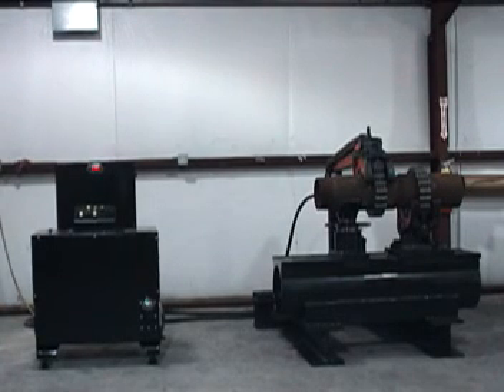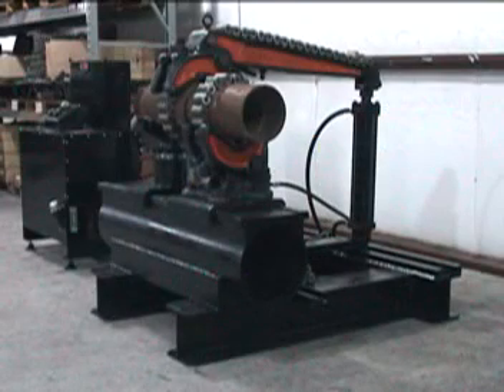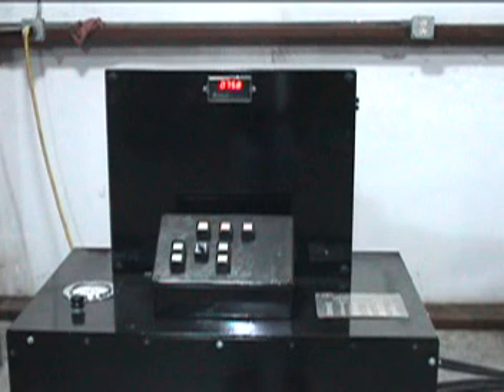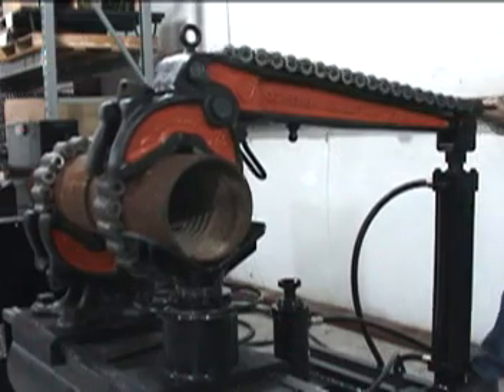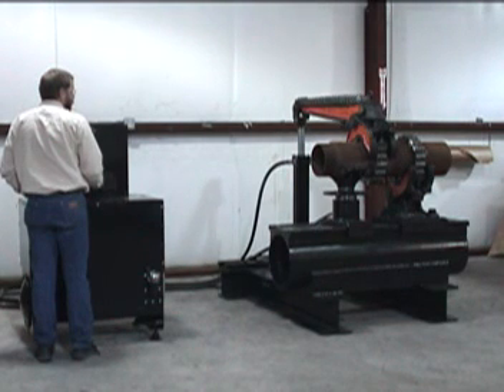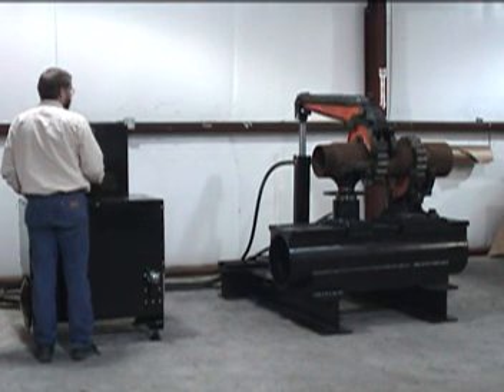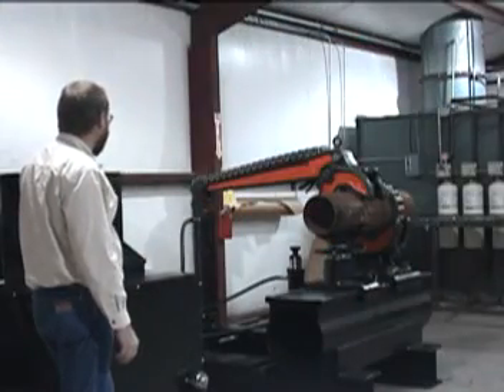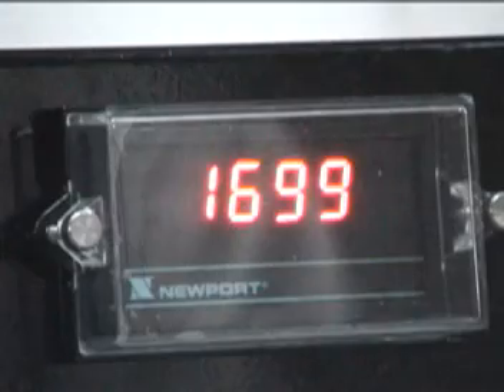PETOL Hydra Tork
PETOL™ HYDRA-TORK™ UNITS are designed for fast and easy operation when making up or breaking out pipe and tool joints. The units are equipped with PETOL Pulldown Visetongs and Tongvises to provide the greatest strength while minimizing marks on pipe surfaces. The heat-treated PETOL Special Chains on these tools are easily adjusted without disassembling the chain sections. The remote control console for the hydraulic system provides pressure gauges with exact read-out in ft.-lbs. of torque, as well as PSI. For added safety, a controlled pressure relief valve allows the operator to adjust the working pressure for each job. When the set pressure is accomplished the system stops torquing.

PETOL HYDRA-TORK Units are designed in a manner that enable them to be adapted to meet the many different requirements of each downhole tool manufacturer and service shop. Please call our factory for any custom design requirements needed.